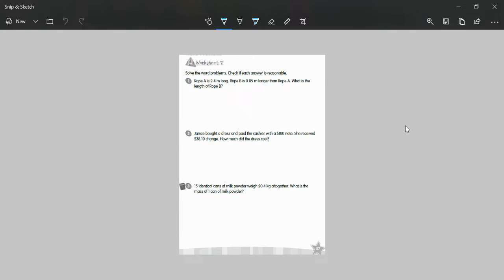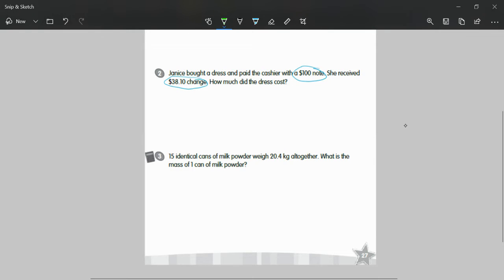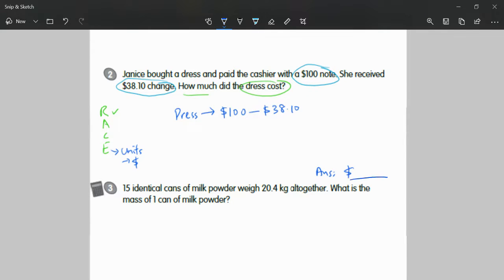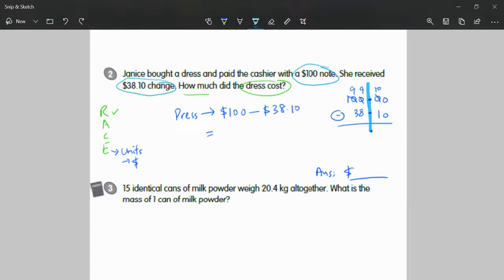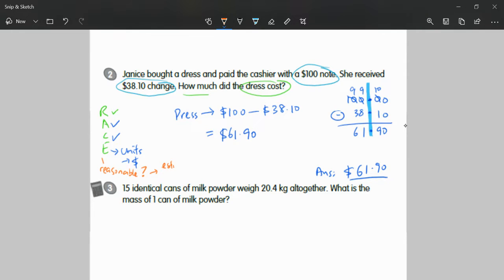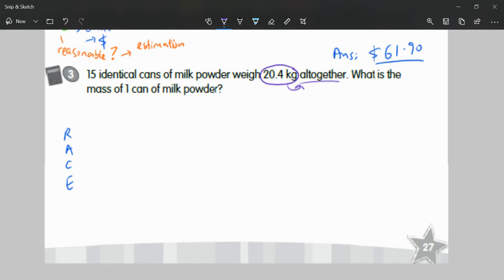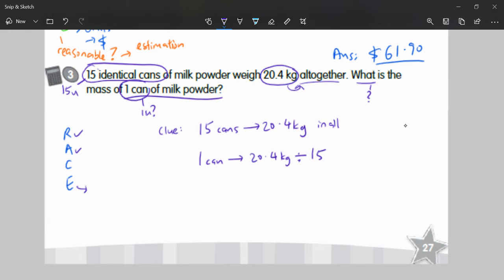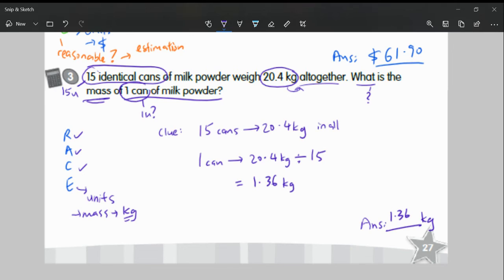5B WB P27 Decimals L1 Word Problem Q2, 3